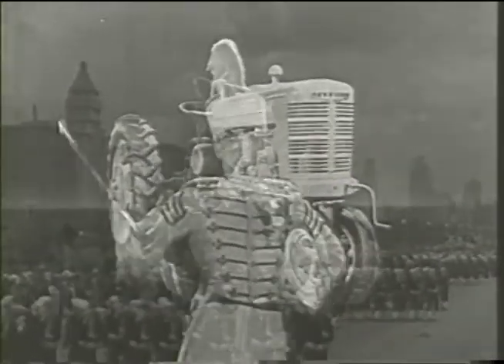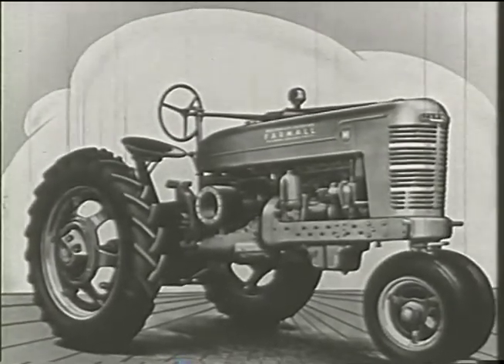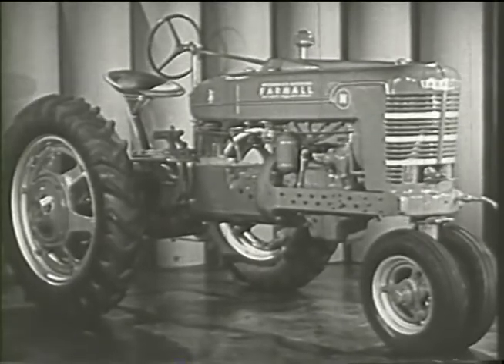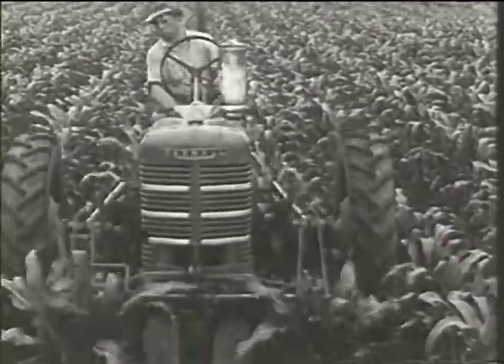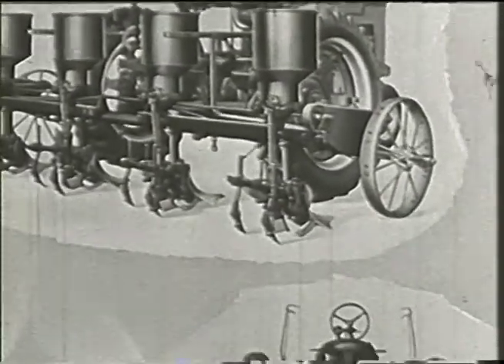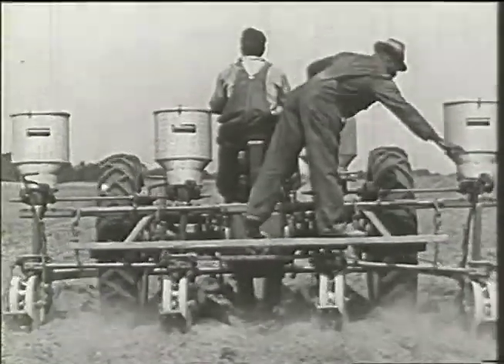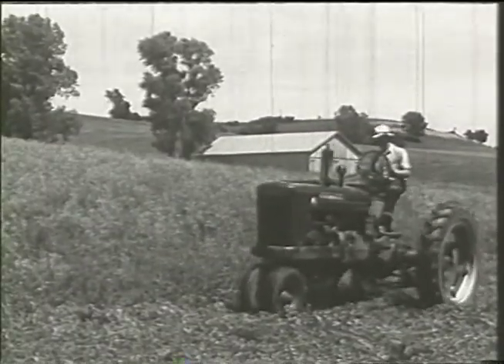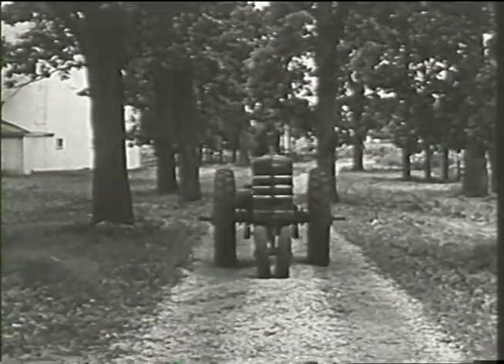International Harvester Presents: The March of Power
Produced by the Chicago Film Laboratory 1939. An advertising film.
1 reel of 1: 407 ft; sound; black & white; 16 mm print.
Film introduces the Letter Series Farmall tractors and implement equipment.  Also has historical footage of older tractors.